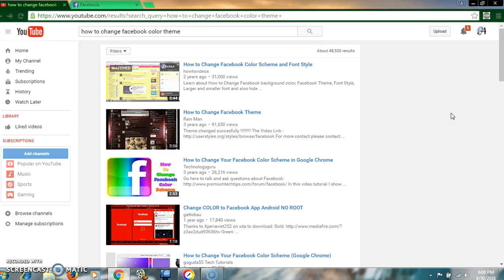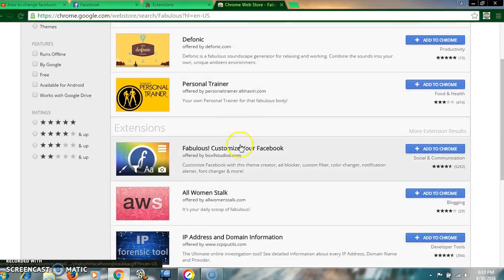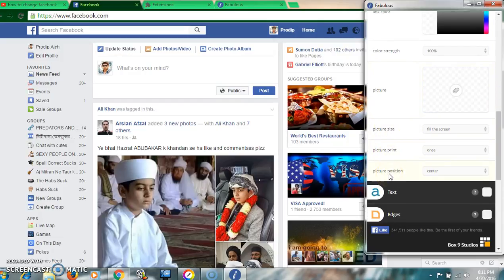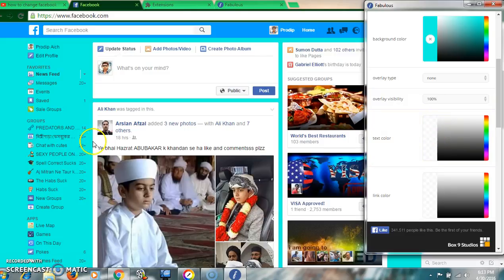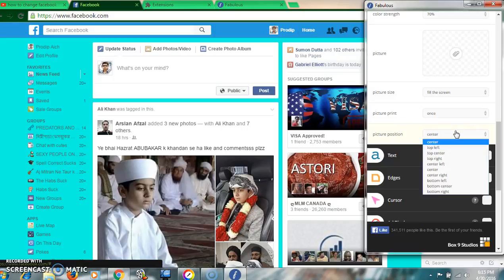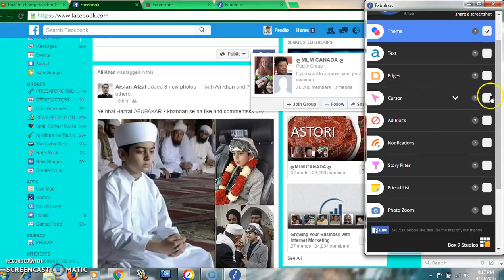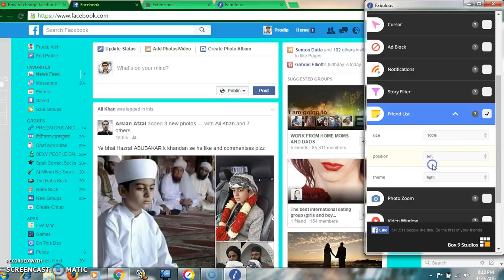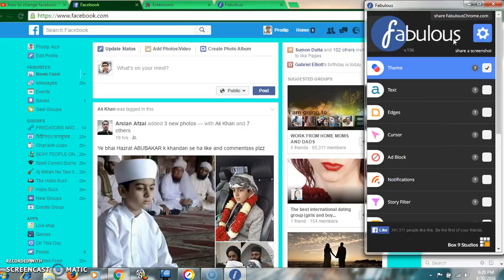How to change Facebook color and font style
I've shown this tutorial how to change Facebook color scheme, font size , Cursor style change, Ads block, Photo zoom and so on. This is very easy  to use if you see this tutorial carefully. One extension fabulous represents many things. I believe it will give you different using experience on Facebook. Your Facebook will look more beautiful and fabulous.